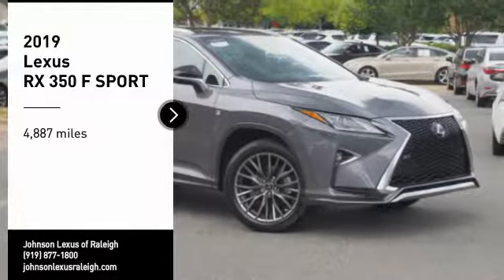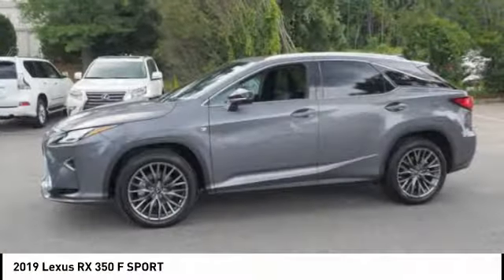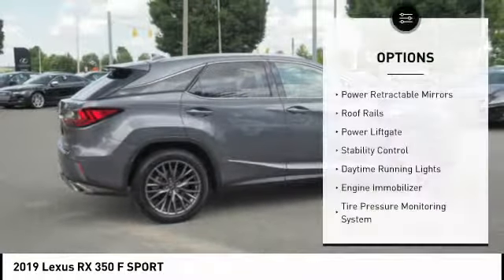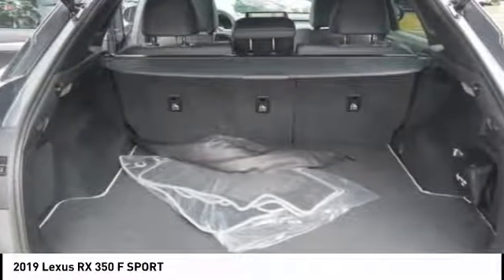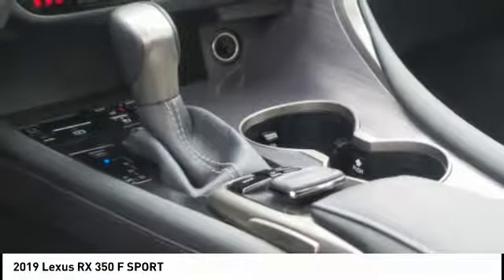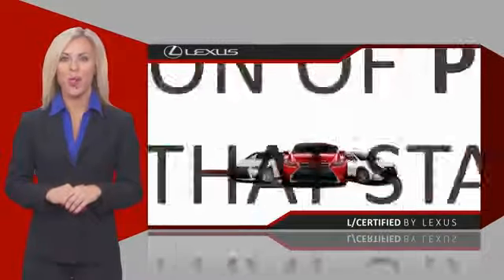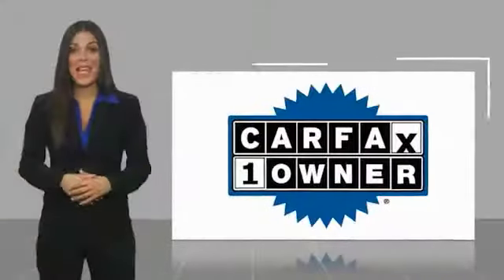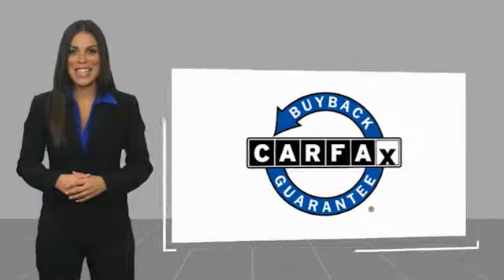2019 Lexus RX 350 for sale in Raleigh NC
2019 Lexus RX 350 for sale in Raleigh NC - Stock # R30475A
Year: 2019
Address:
5839 Capital Blvd.